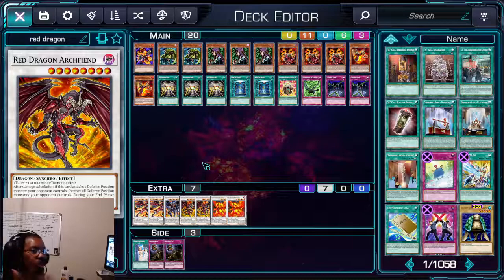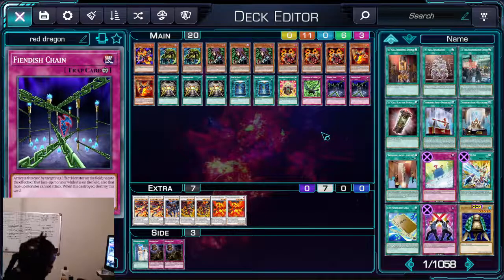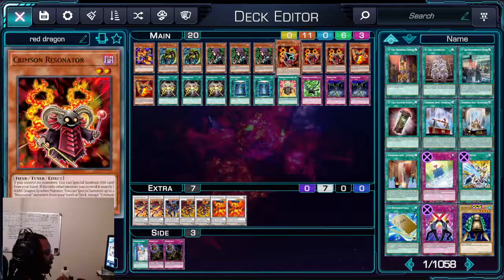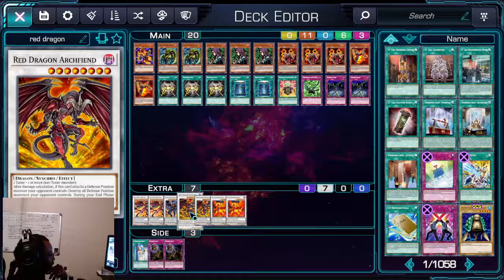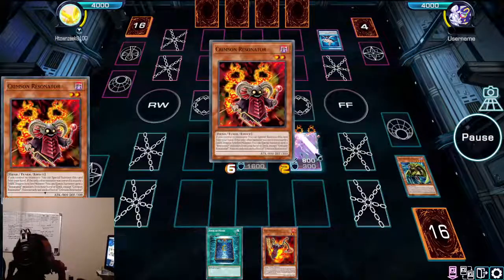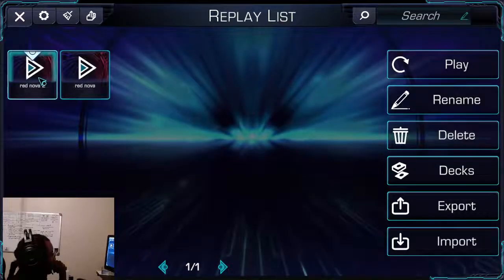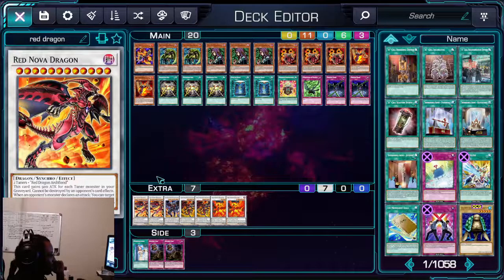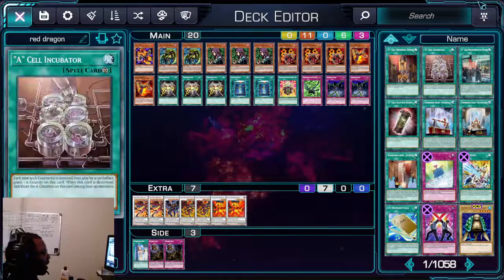RED NOVA DRAGON| Crimson resonator, resonator call [Yugioh Duel Links]